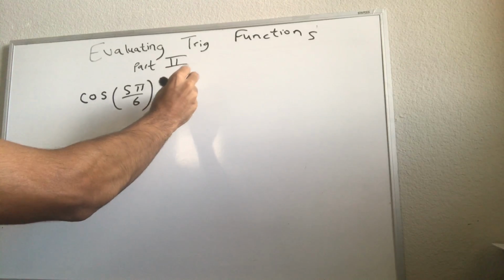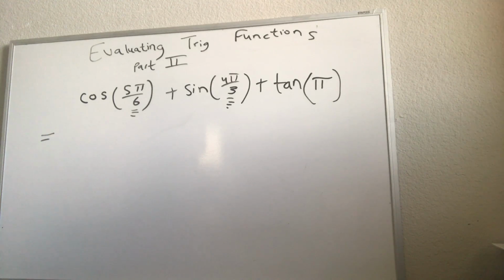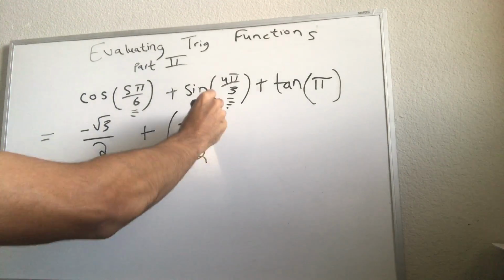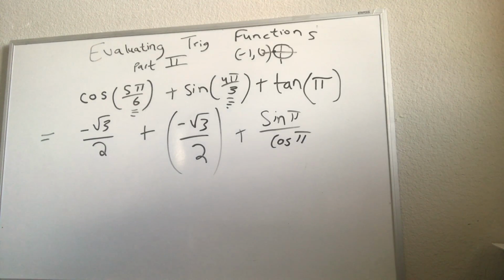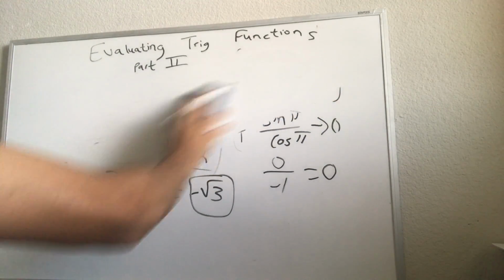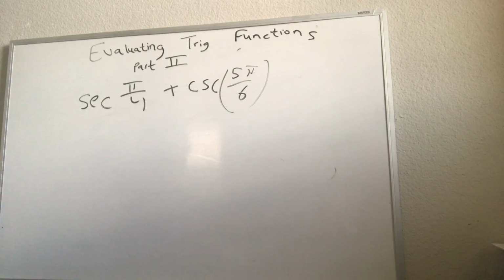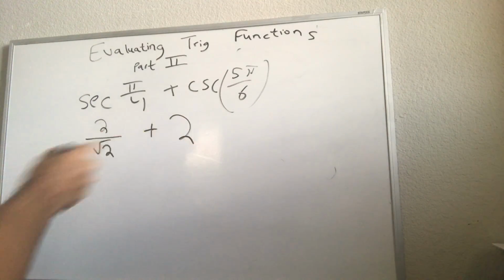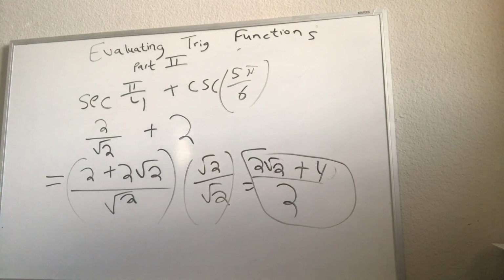Evaluating Trigonometric Functions